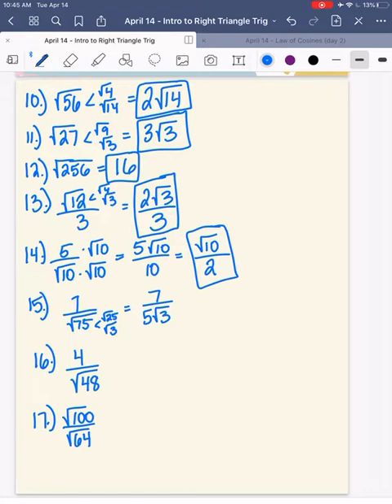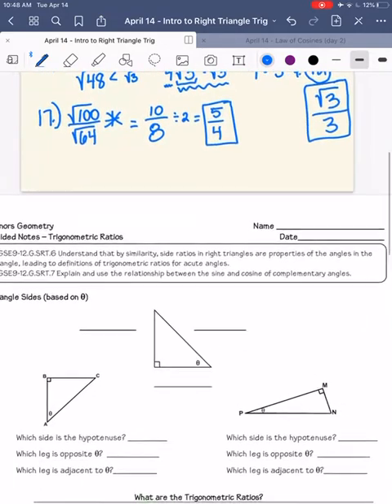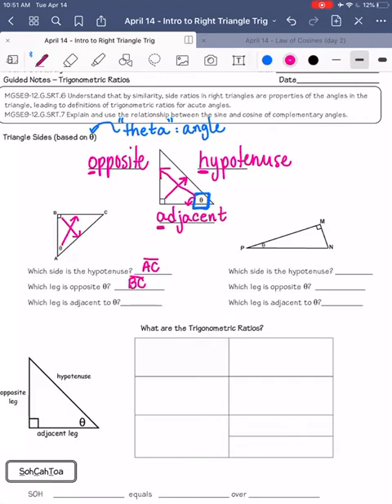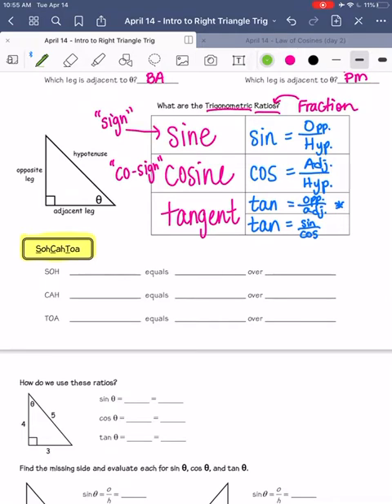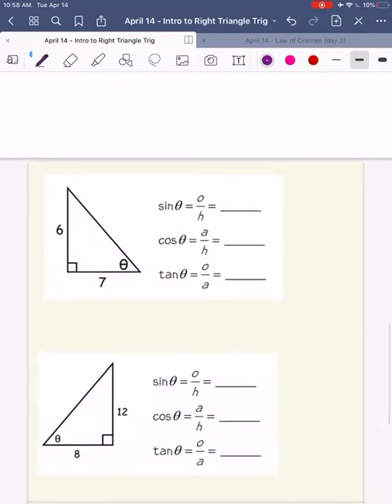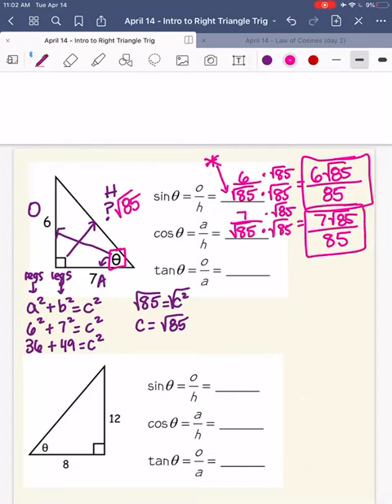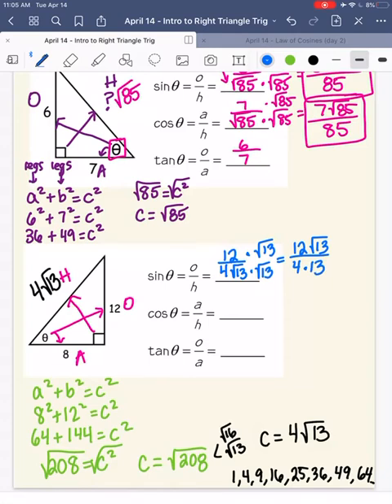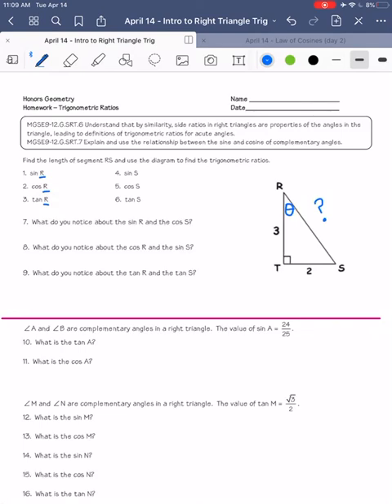April 14 - Intro to Trig